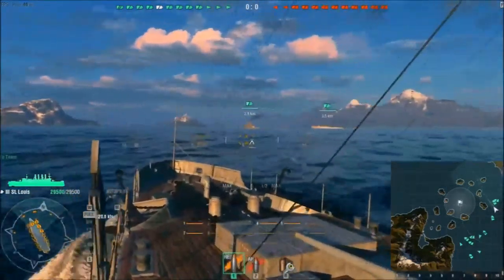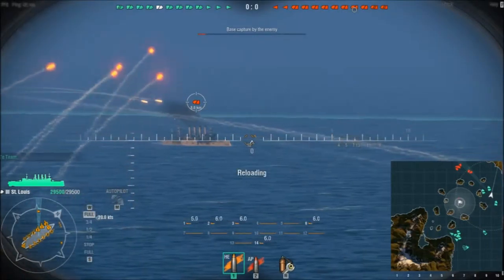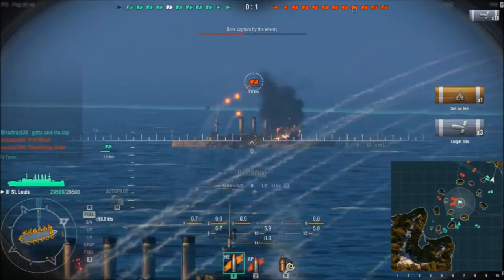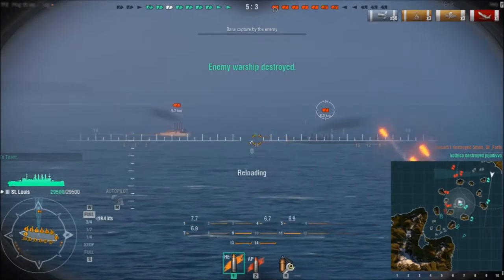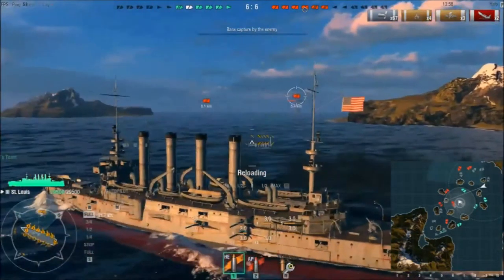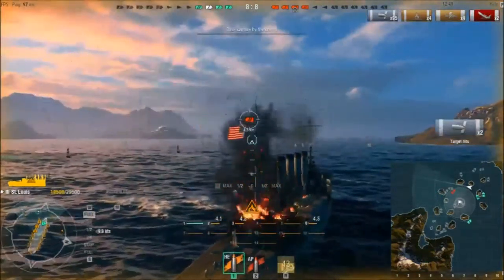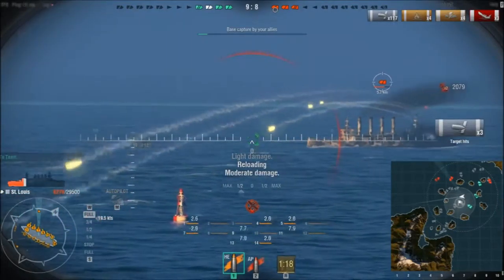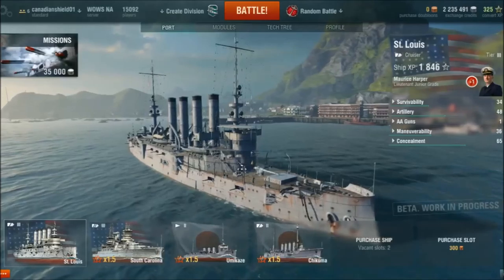World of Warships: The Slugger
The mighty Saint Louis sets sail from Halifax Harbour and is ready to oh kill any Yankee or Japanese ships that come in range.